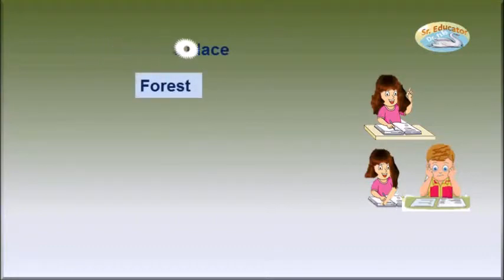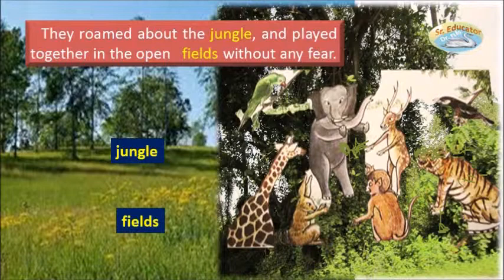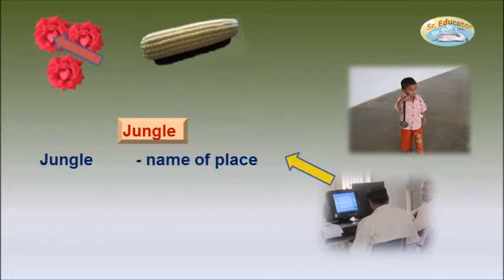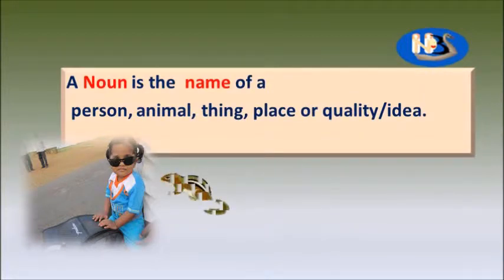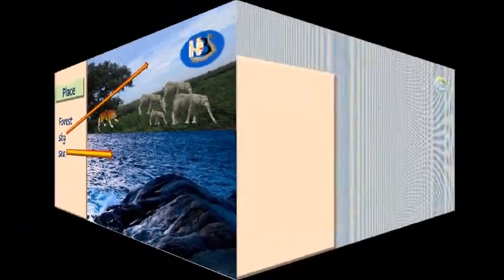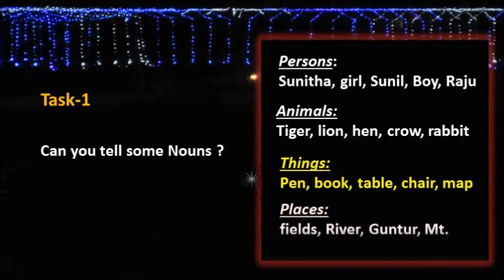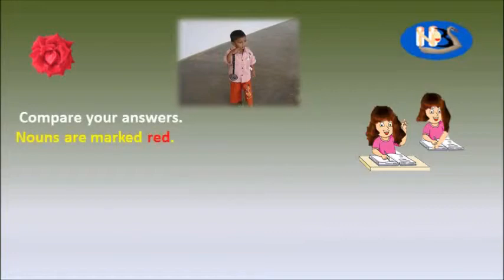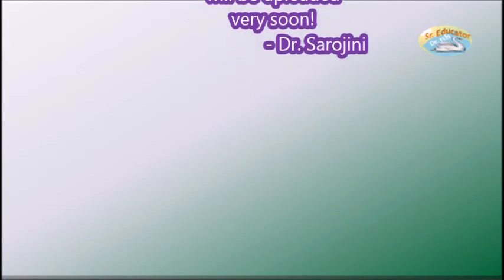Teaching English Grammar to Beginners_Nouns_Part - 1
This is a presentation Modal to help the Non-native  B.Ed., Students of English Methodology in preparing CCE and Digital Modal Lessons in English. This Modal is useful to develop writing skill of Beginners in English Language.
Teachers can use this Modal blending with their own questioning techniques while presenting it in the Classroom, making it a Blended Modal, to help the learners to achieve the goal of independent writing with interest.
Open the following link, continuation of Nouns _Number, Nouns Part 2